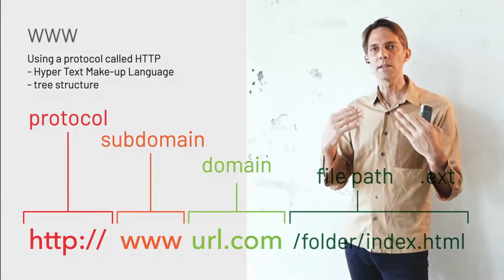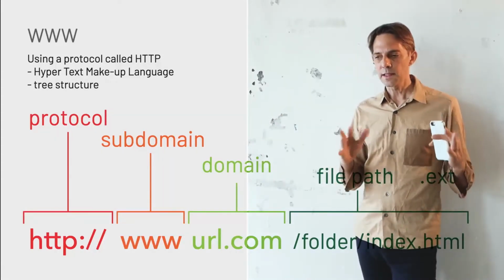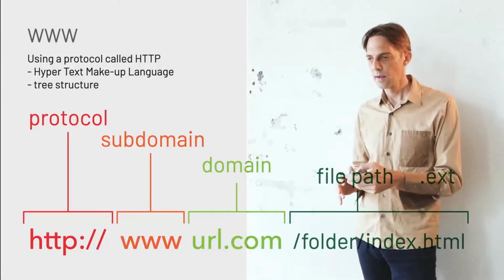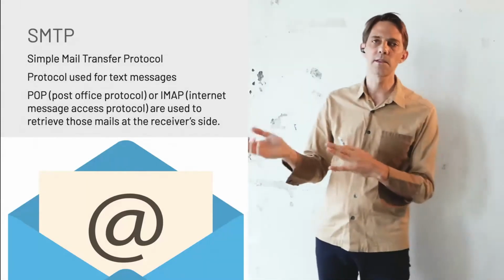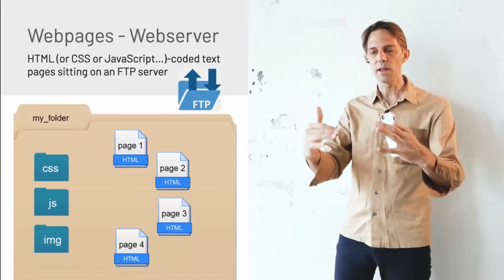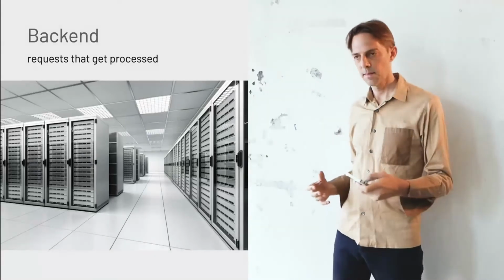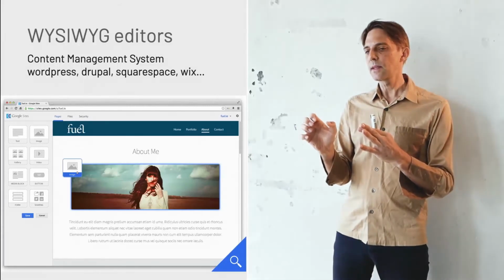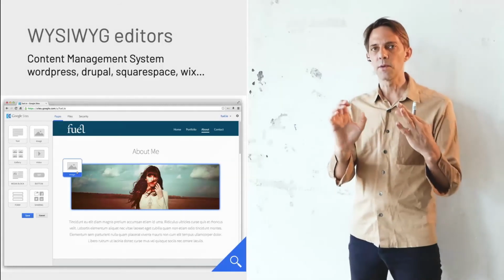UX-UI_6.1 - What is Web and Why http, https, or HTML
Before we start learning HTML (the HyperText Mark-up Language that a browser reads), it's a good idea to understand how files are hosted and how a DNS (Domain Name Server) will connect to those files. There are many other files on a server

    SMTP for e-mails
    databases that store the content in tables so a search engine can find them,
    javaScript files that add functionality
    images,
    font-files,
    CSS style information